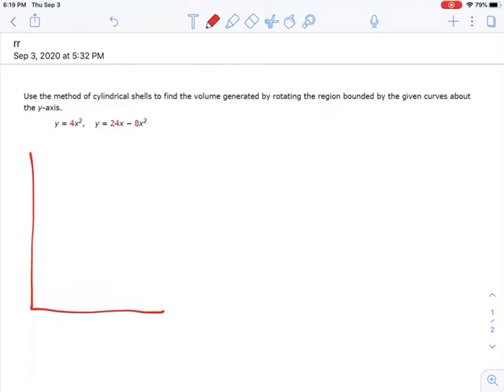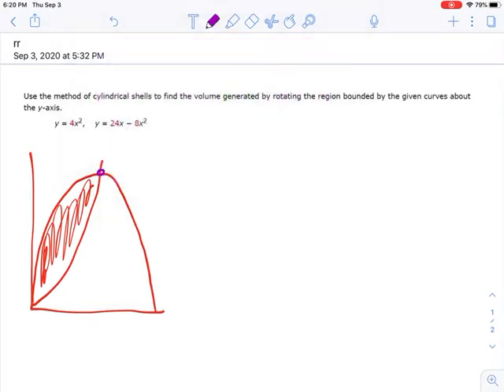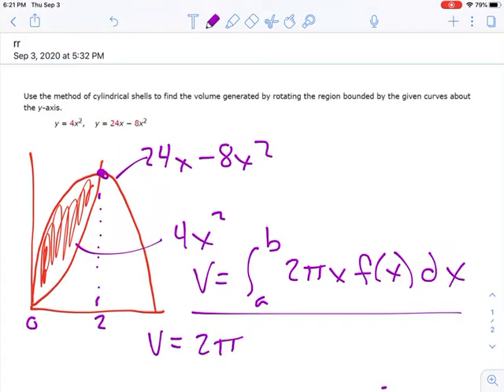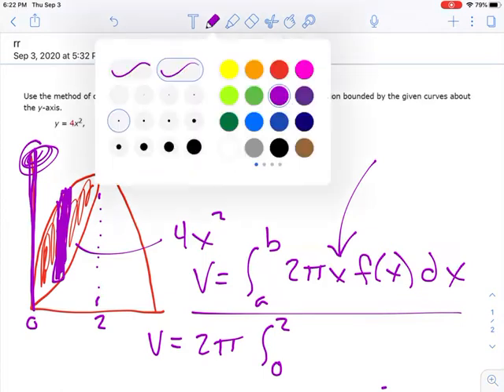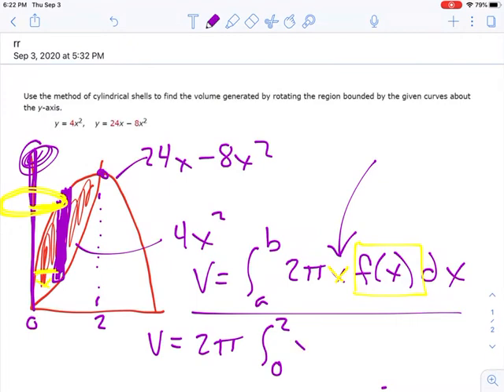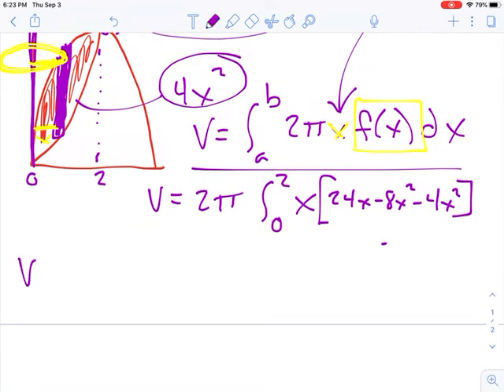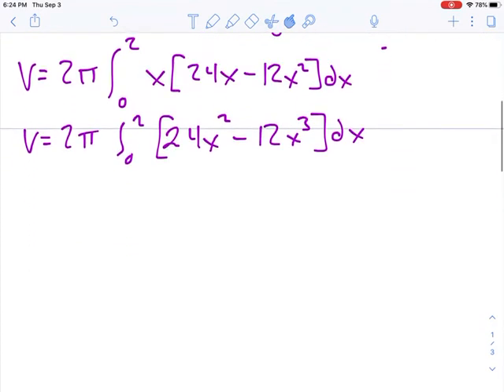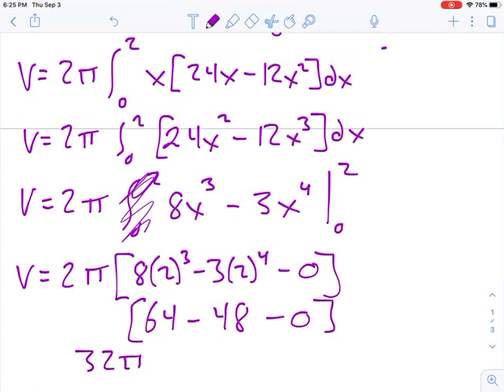Calculus - Determining Volume By Cylindrical Shells - Example